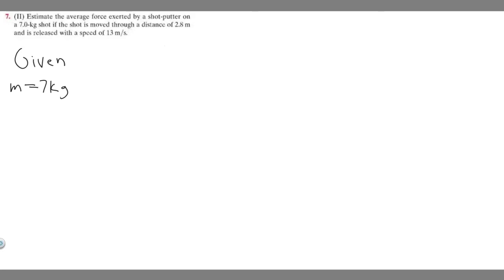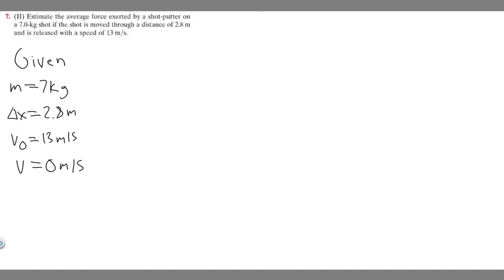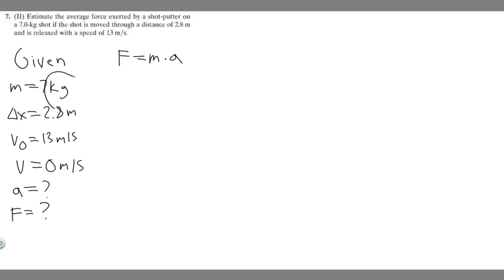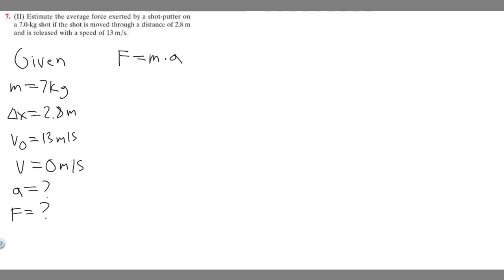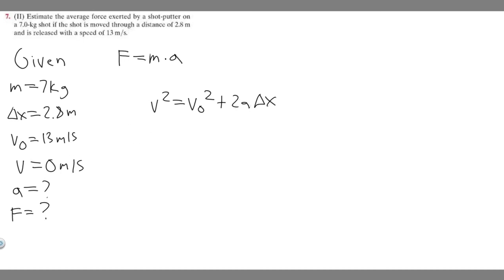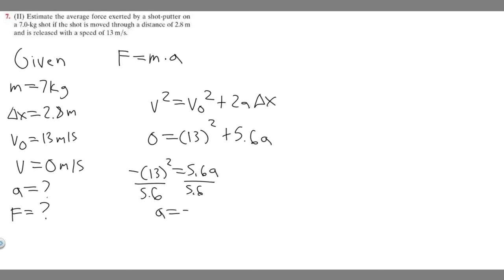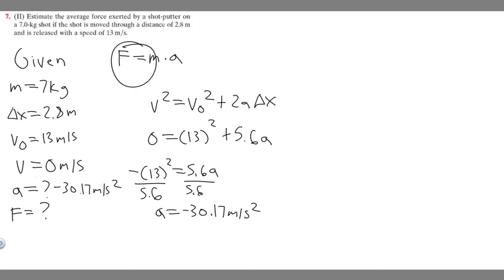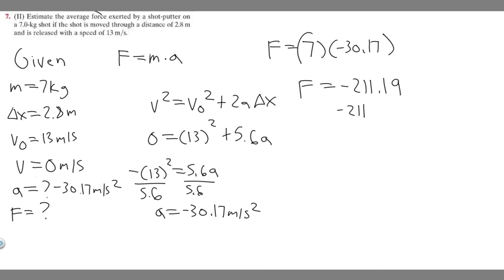Estimate the average force exerted by a shot-putter on a 7.0-kg shot if the shot is moved a distance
Estimate the average force exerted by a shot-putter on a 7.0-kg shot if the shot is moved through a distance of 2.8 m and is released with a speed of 13 m/s. .